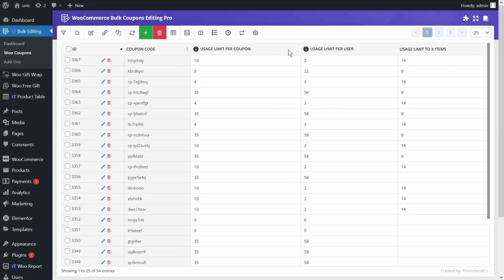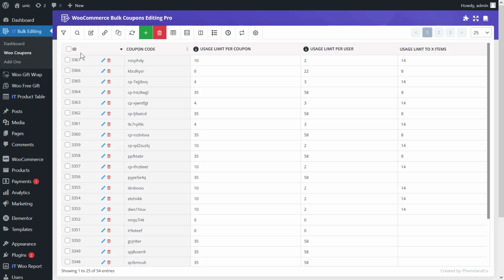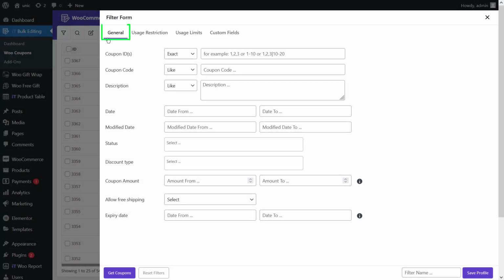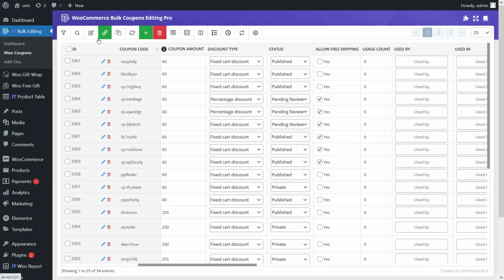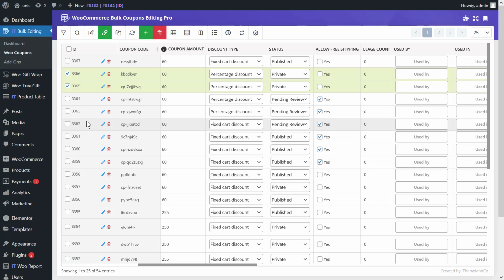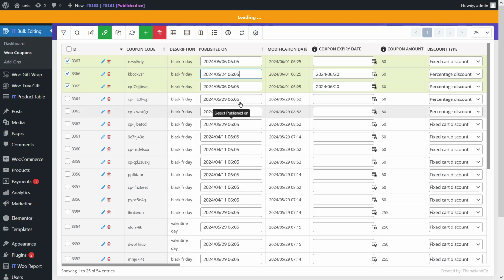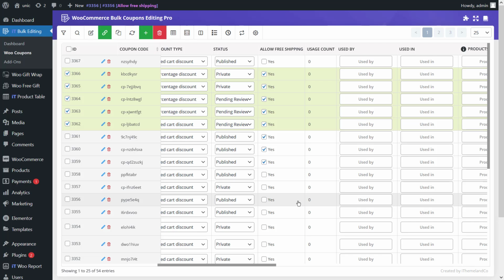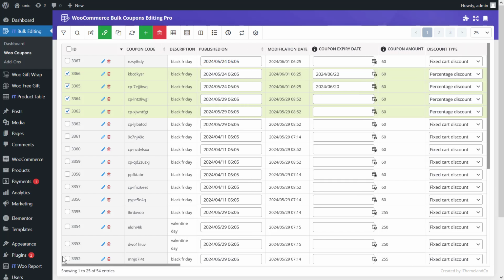How to bind edit woocommerce coupons in woocommerce bulk edit plugin?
In this tutorial we wanna talk about “Bind Edit” Woocommerce coupons which is an excellent option for changing multi coupon data at the same time directly from the table in WooCommerce Bulk Coupons Editing plugin.

Video Timestamps:
00:00 How to bind edit woocommerce coupons
01:36 Add columns to the table
02:02 Filter coupons
02:26 Bind Edit Woocommerce coupons

Key Features
1- User friendly design
3- Advanced bulk editing form: edit all woocommerce coupon fields in specific operands:
4- Append, prepend, replace for text fields: title and …
5- Show/Hide columns
6- Column manager
11- Inline Edit: edit values in separate types: numeric, text, date, checkbox and …
12- Import / Export